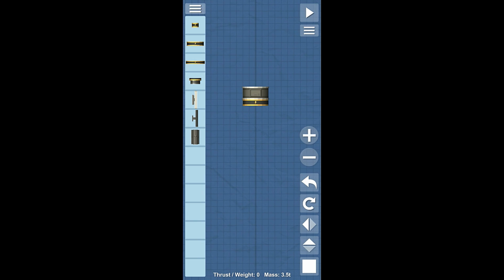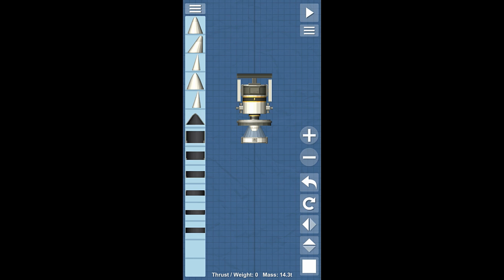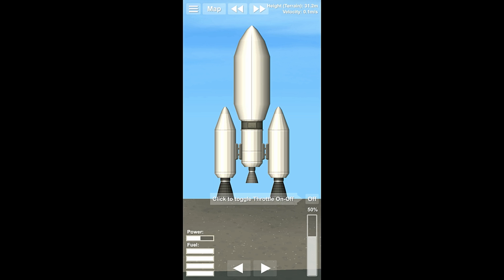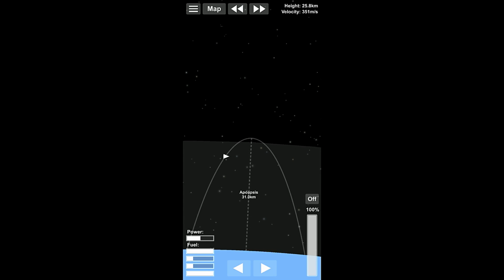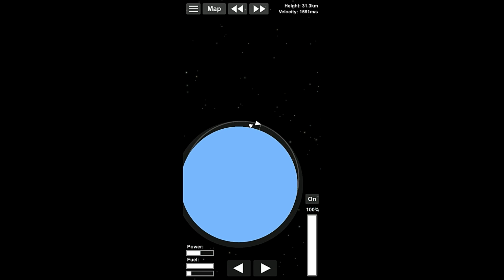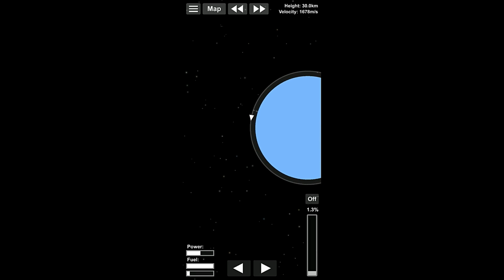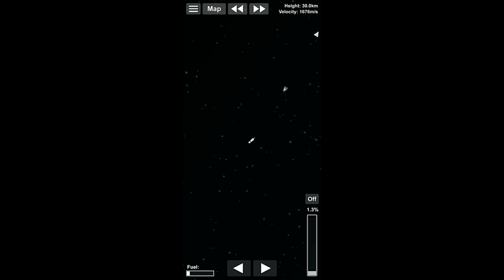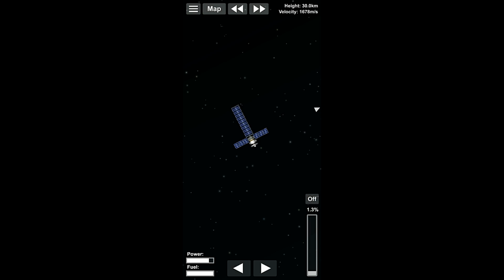Spaceflight Simulator Tutorial Episode 03 - Putting a Satellite in Low Orbit (With Commentary)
Today we continue with our series by launching a Communications Satellite into a low Earth orbit. This video contains parts not found in the base game, but they are primarily cosmetic. These parts can be substituted with no impact on the rocket.

Game: SpaceFlight Simulator
Publisher: Stefo Mai Morojna
Genre: Exploration, Simulation
Platforms: Phones, Apple IOS and Android
Episode: 03